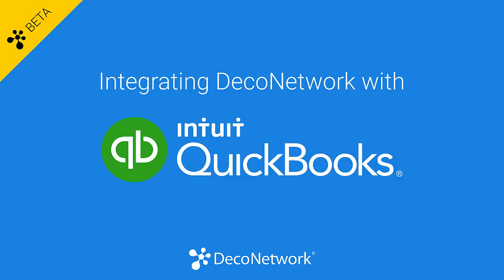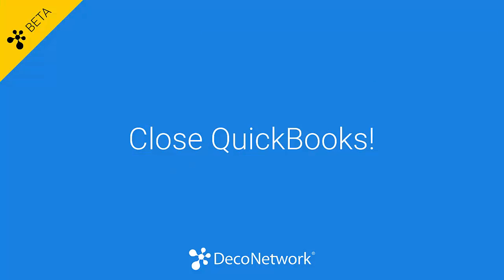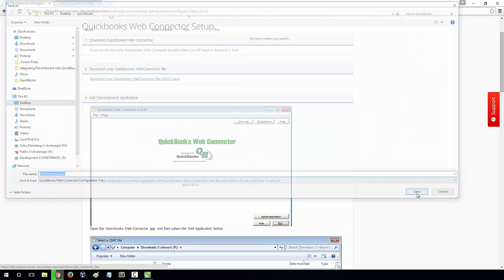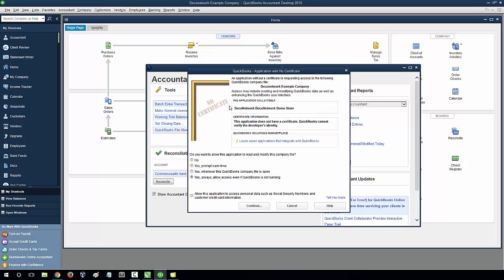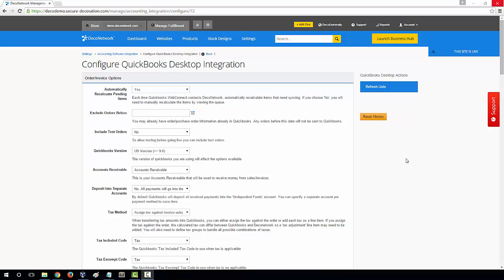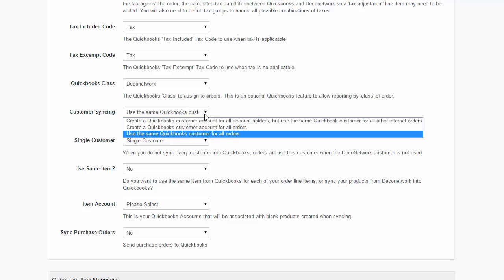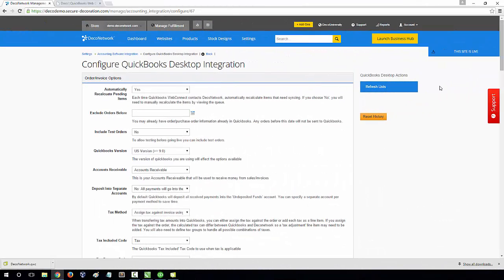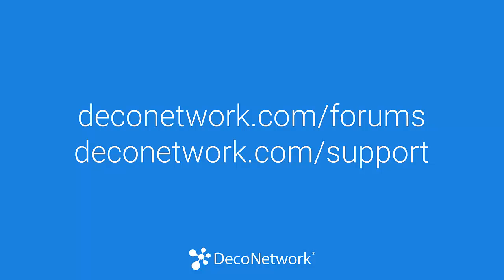DecoNetwork QuickBooks integration - Beta overview